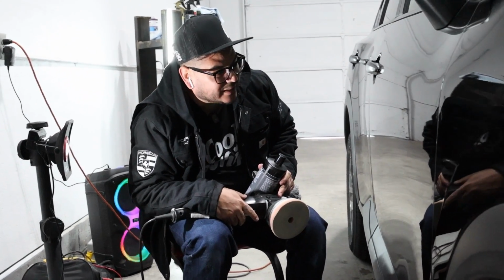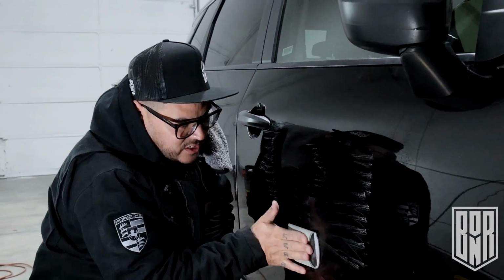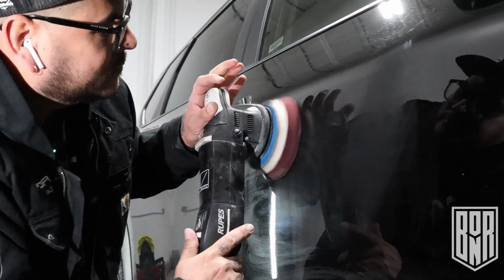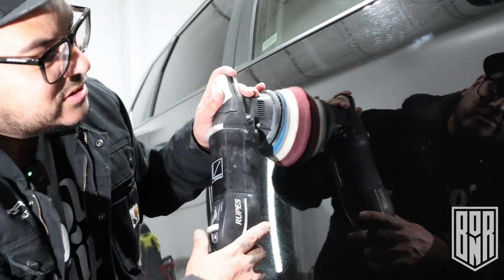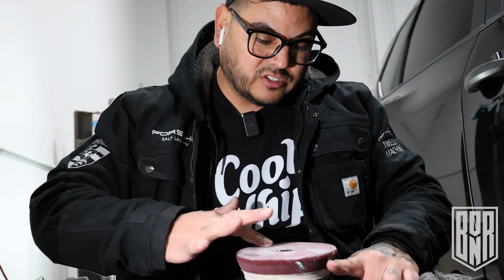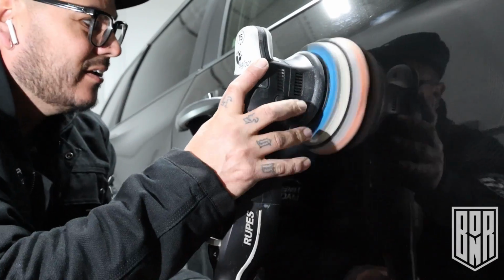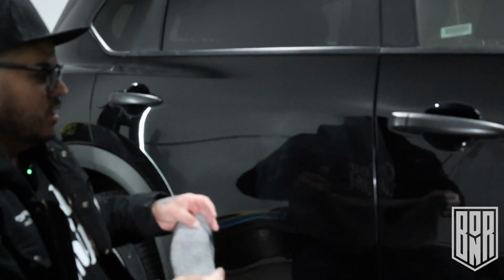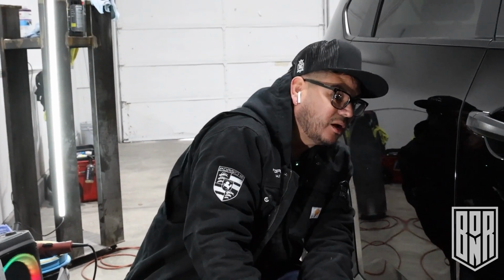Does The Meguiar's Solo Live up the the Hype? We're Gonna Find Out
In today's video, we're diving deep into the world of car detailing to answer a burning question: Does the Meguiar's Solo live up to the hype? 🚗💨 Join us as we put this popular product to the test and see if it truly delivers on its promises.

We'll be taking you through an honest and thorough review, exploring every aspect of the Meguiar's Solo's performance. From its ease of application to its ability to bring out that unbeatable shine, we'll leave no stone unturned.

Whether you're a seasoned car enthusiast or just looking to keep your ride looking fresh, this is the video for you. So sit back, relax, and let's find out together if the Meguiar's Solo is worth all the buzz. 🌟🔧

JNG auto reconditioning Salt Lake City Utah